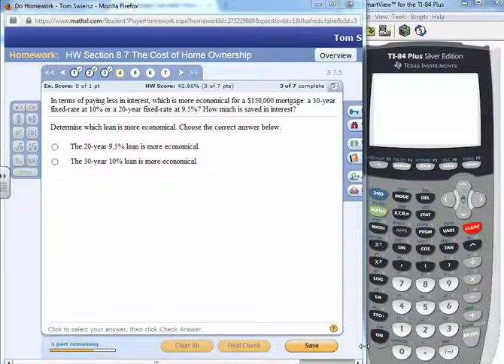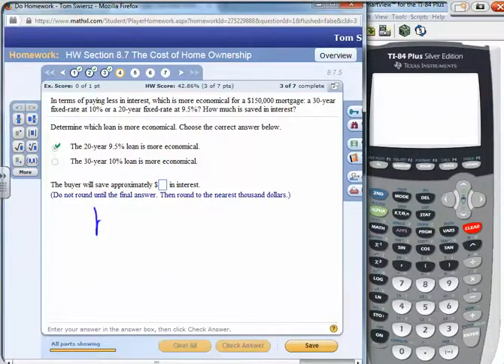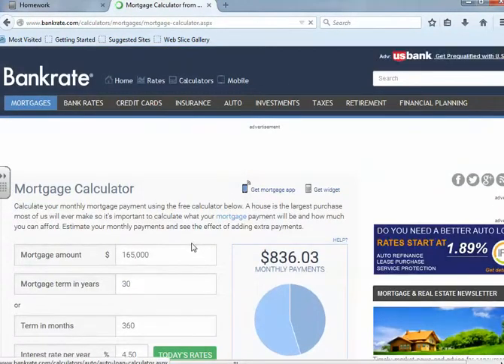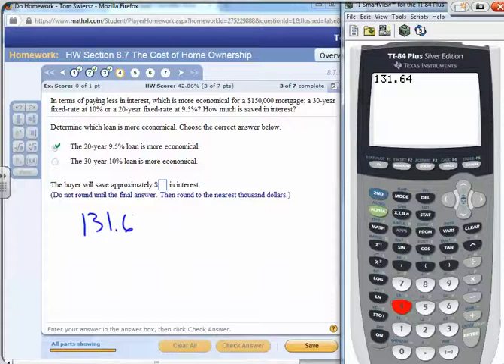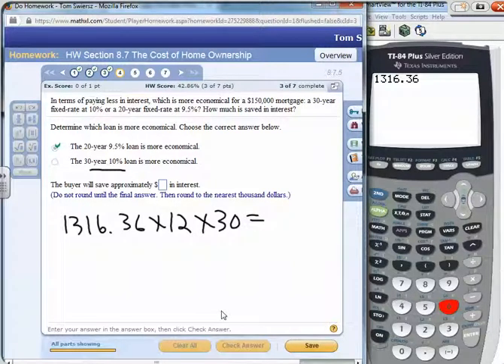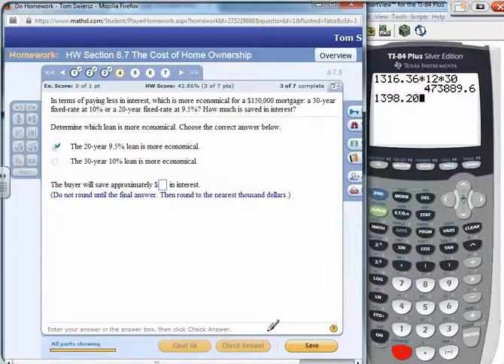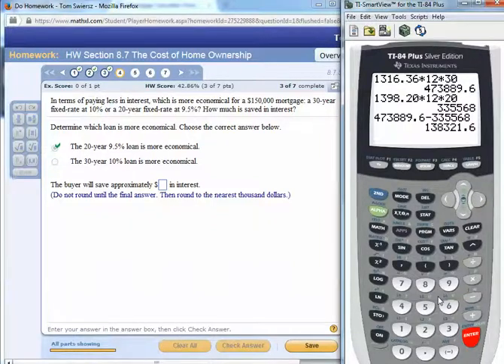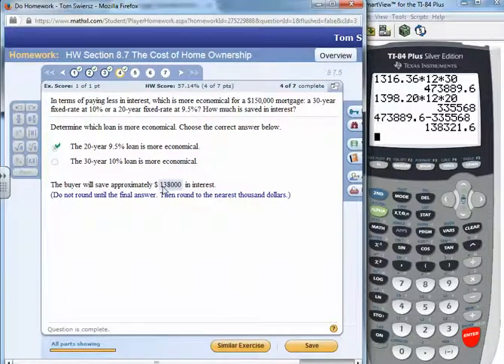Section 8.7 Homework Exercise #4 in MyMathLab